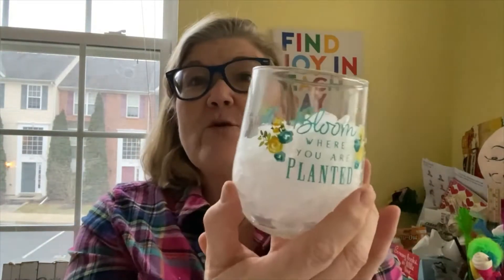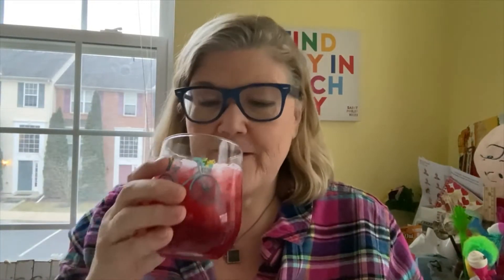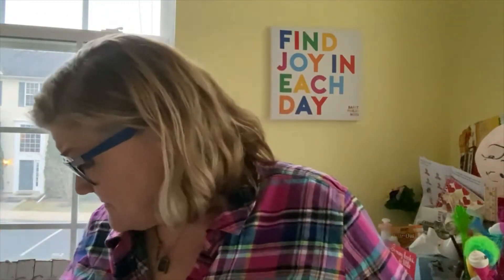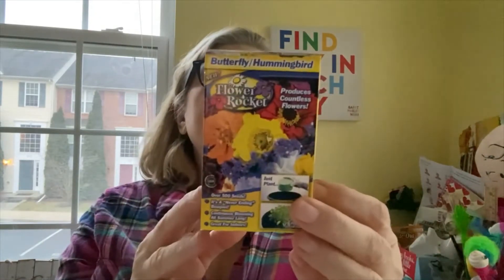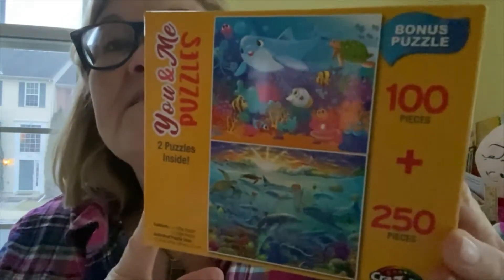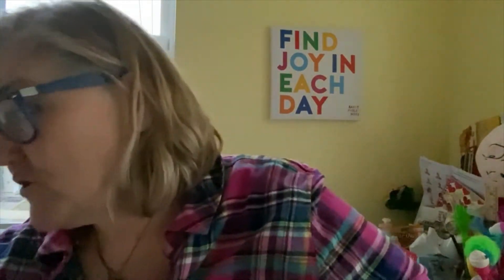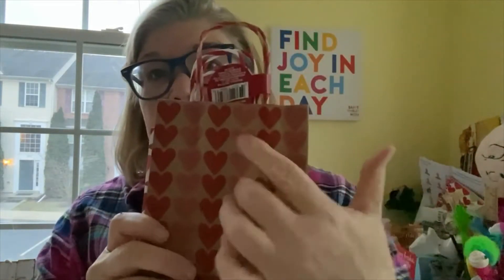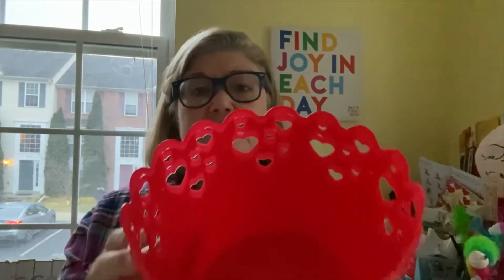MEGGA DOLLARTREE HAUL PT3 OUT OF 5!!! TASTETESTS ALSO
Hey let me know what you like to buy at the liquor store!
Thanks love your comments!
XO Tracy